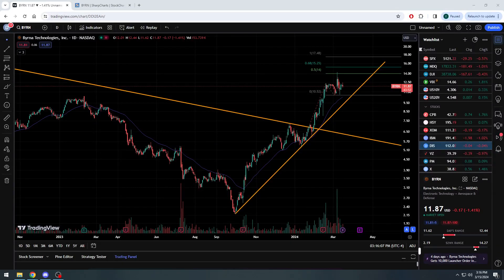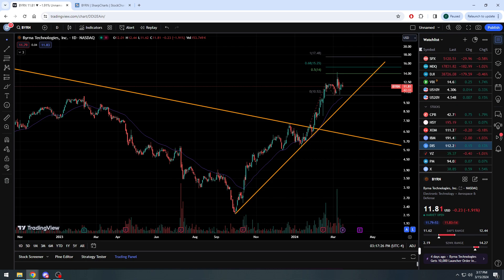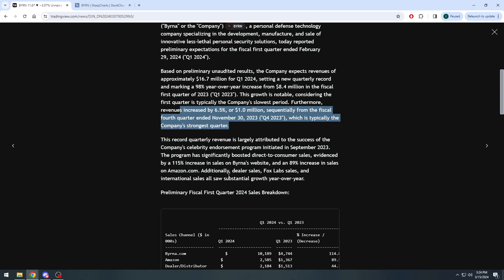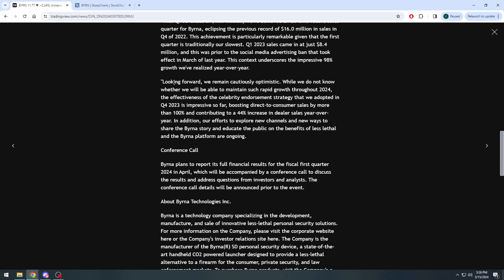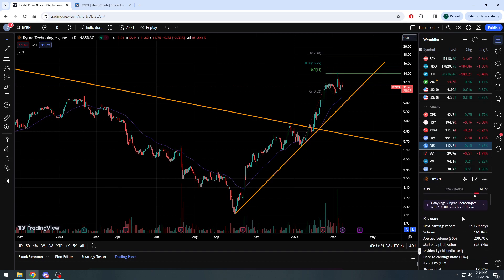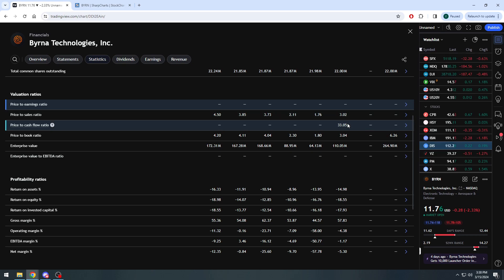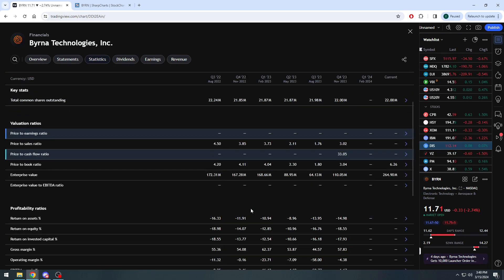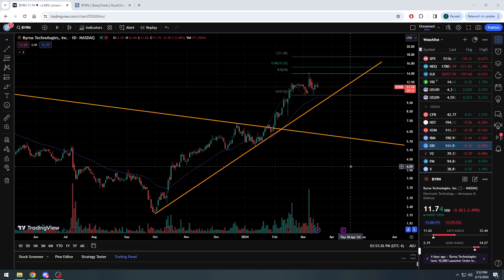Overall Analysis On Byrna Technologies Inc Stock ($BYRN) To See If This Rally Continues 🥵 Or Cools 🥶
Fundamental Analysis and Technical Analysis on stocks, breaking down and explaining the numbers and charts we see when we look at a stock.

Quick overview giving my personal opinion on Byrna Technologies Inc stock $BYRN - This stock went through a reverse stock split back in early 2021, dropped down to new lows of around $2, and has since been raging, hitting new highs above $14.  The company announced preliminary results for Q1 revenue (earnings on/around April 11th, 2024) of over $16M which would be close to a double from this same quarter last year.  The company cited celebrity marketing and advertising as a main driver of revenue and traffic to both it's own website and amazon.com as well.